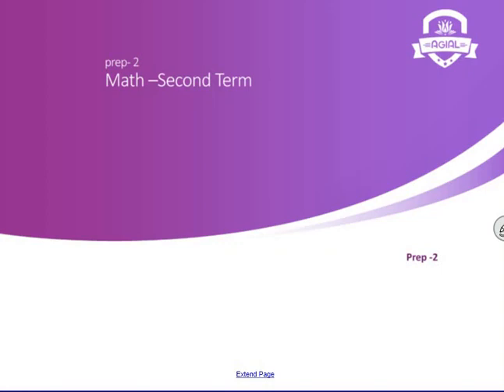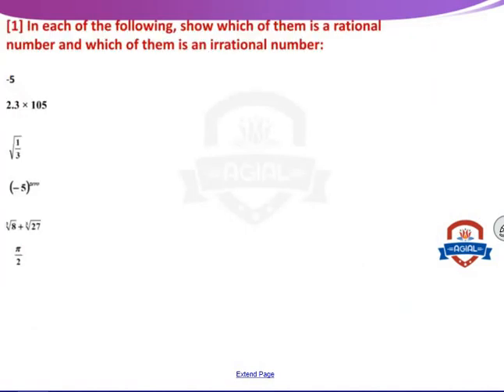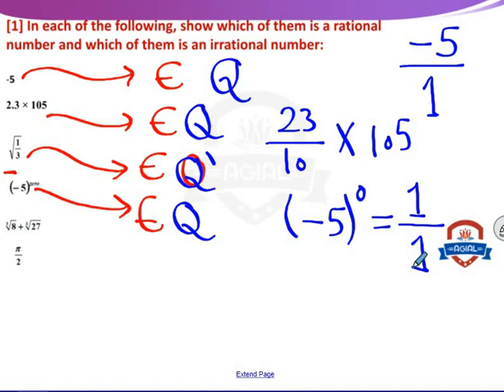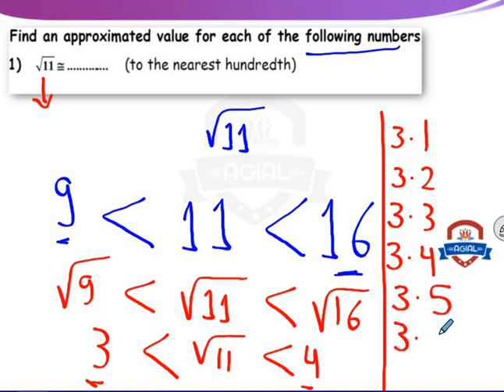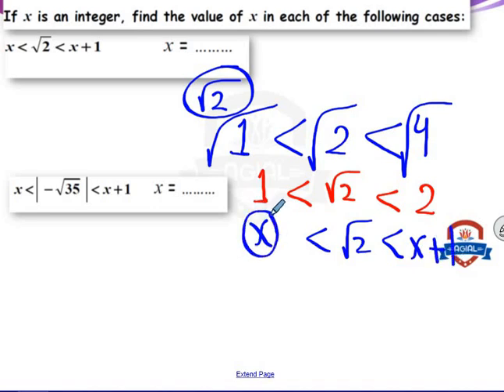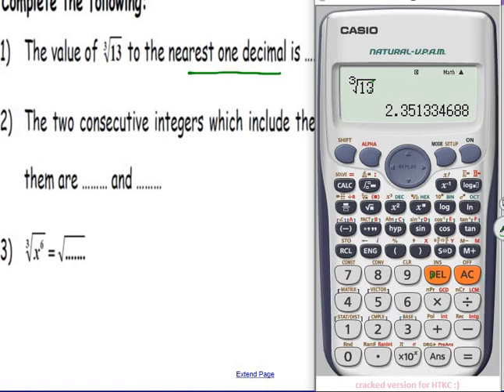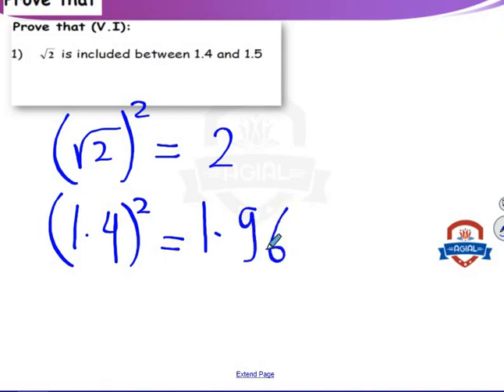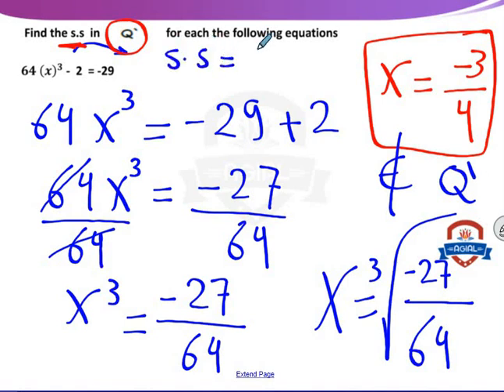Prep 2 - Math - Unit 1 - Lesson 2